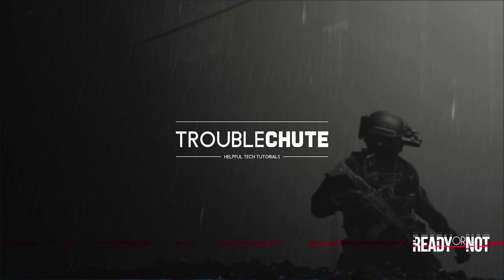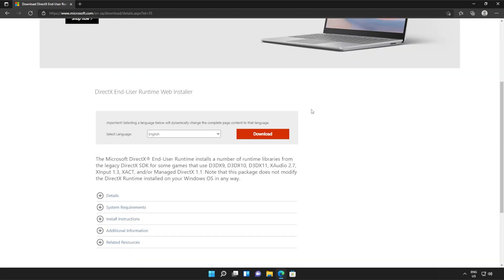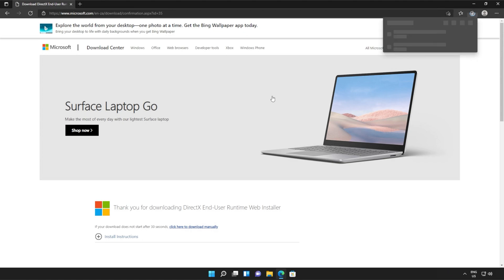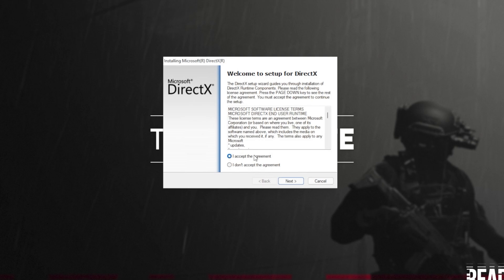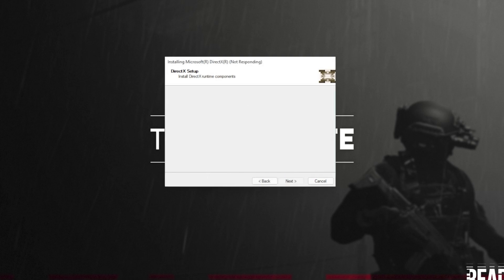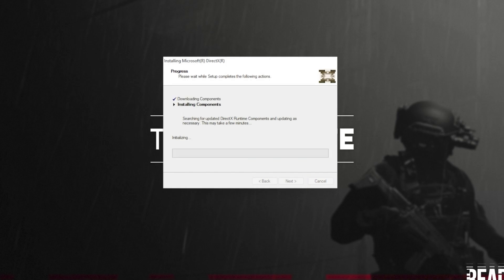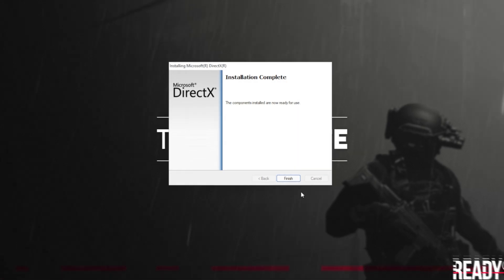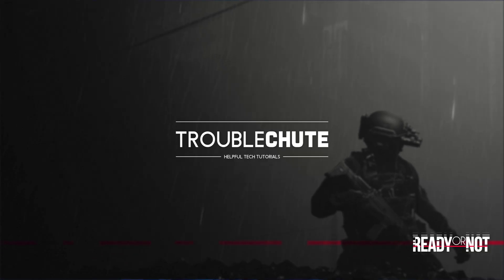Fix D3D9.dll Missing Ready or Not Error | Simple Fix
Are you getting the D3D9.dll missing error when starting Ready or Not? Well, don't worry, it's super common and this video will show you how to fix it. By the end, you'll be able to use the program as normal once again. It's a simple fix.

Timestamps:
0:00 - Explanation
0:54 - DirectX Runtime from Microsoft
1:04 - Installing DirectX Runtime